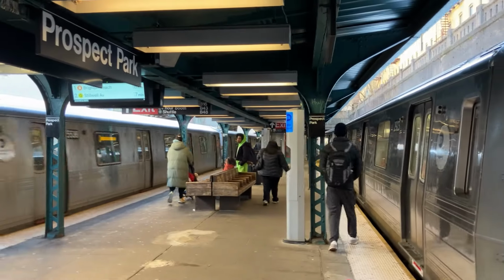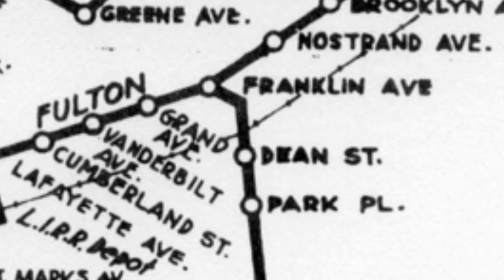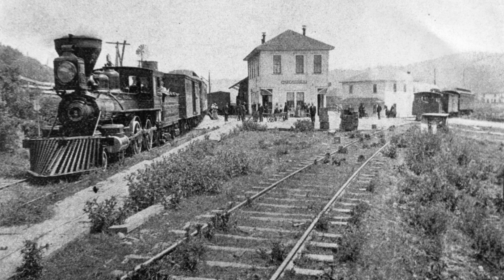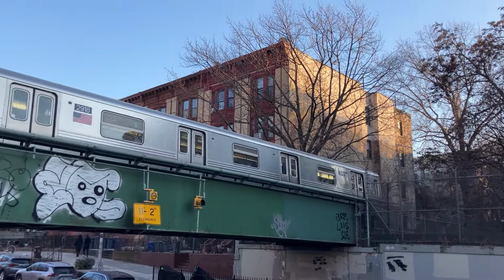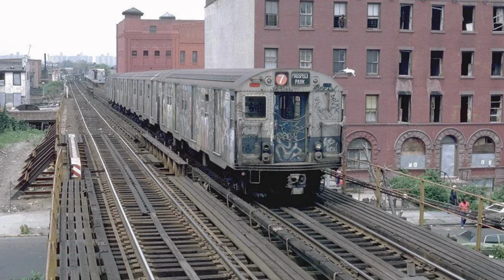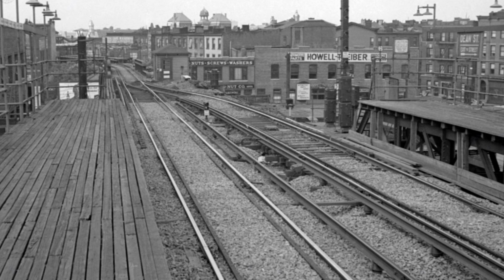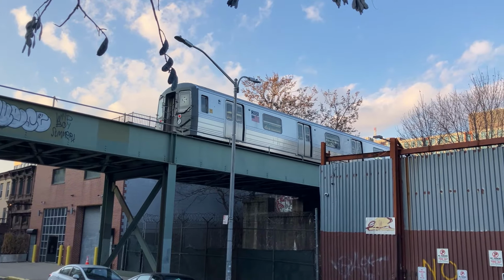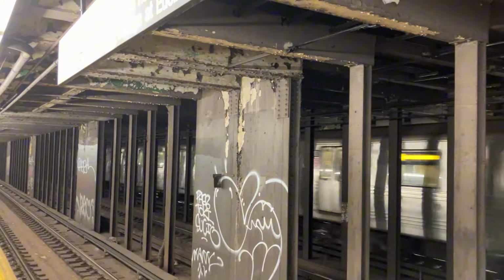Dean Street - Brooklyn's Train Station That Time Forgot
!!! I OWN NO PHOTOS OR VIDEOS, THEY ALL BELONG TO THEIR RESPECTIVE PHOTOGRAPHERS !!!

Brooklyn is a borough in NYC that's served by a variety of rapid transit lines - a bunch of busses, but notably, subway lines. The Franklin Shuttle is a connector line that connects three busy and major stations with each other along with having an extra station of its own, but just a little under 30 years ago, there used to be a fifth station on this line, but unfortunately, it wasn't really cared about all that well, which is why it basically died. Today, we're talking about Dean Street - the Subway Station that New York City forgot about.

All footage in this video was filmed by my amazing friend traintroopers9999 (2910), go follow him on Instagram!

Chapters:
0:00 Intro
0:52 Basic History
2:47 Opening Dean Street
4:10 The Problems
5:06 Closure
6:22 (Nearly) 30 Years Later
7:23 Thanks For Watching!